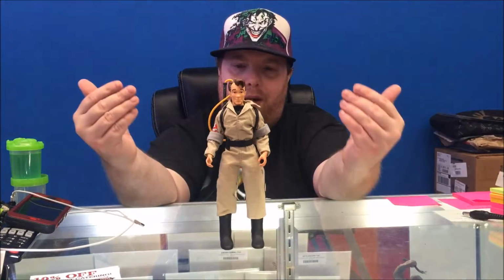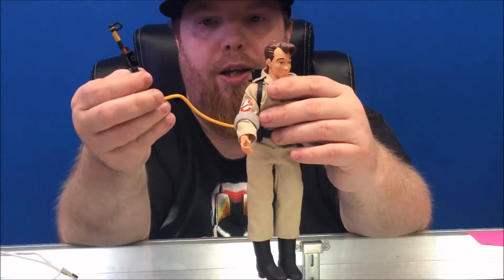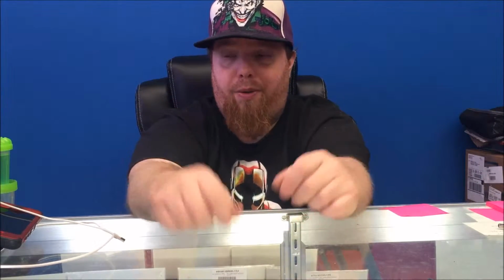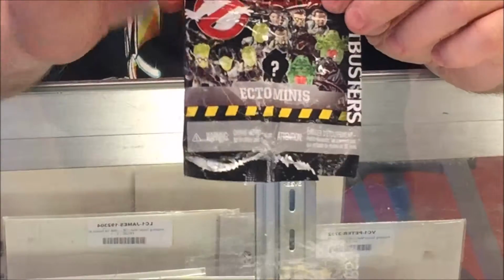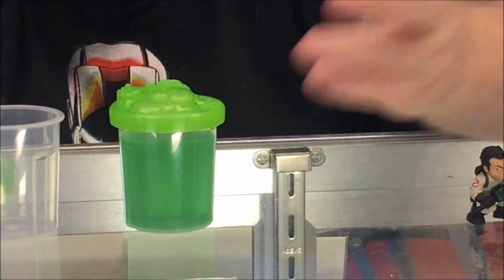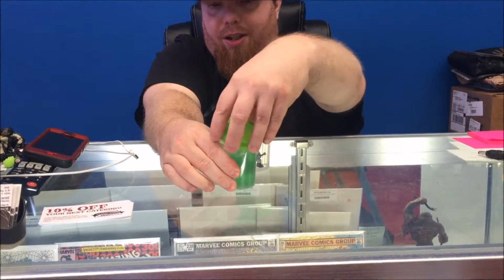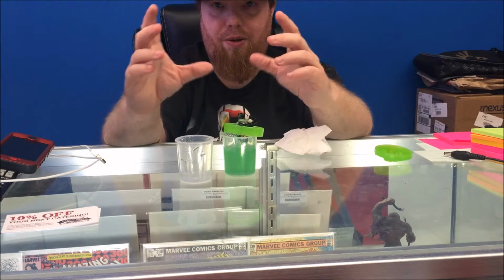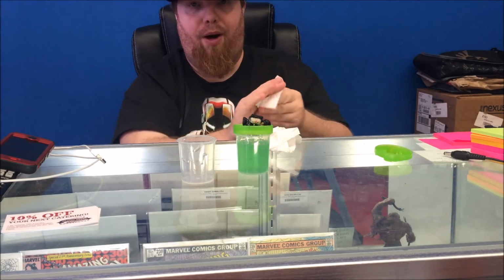Mattel Ghostbusters Classics Ecto Minis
This Video is NOT made for kids, This video is for adult collectors Mattel Ghostbusters Classics Ecto Minis
Mattel Ghostbusters Ecto Minis CL Toy Line featured toys at a base in a small size. The line is in two labels, some based on the 2016 movie and others based on the first movie. Then line began being sold in stores on May 1st 2016.

The 3-packs contain one Ghostbuster team member and two ghosts. One of the ghosts is exclusive only to that particular 3-pack. The Ghostbuster and other ghost are identical to the blind bagged releases.

Comicgeddon: Where All of Geek Culture Collides!
comic books, video games, movies, tv shows, toys,  conventions, etc.

Hosted by Shannon Cornthwaite and John Wise
other cast members include but are not limited to:
Amber, Jeff, Dylan, Mike and Billy.

Directed and Produced by S.M. Cornthwaite
A Dutch Oven Production

Filmed at Geeking Out Comics
2924 N. Martin Luther King Jr. Drive
Decatur, IL.

Each segment is filmed every Saturday and distributed throughout the week.